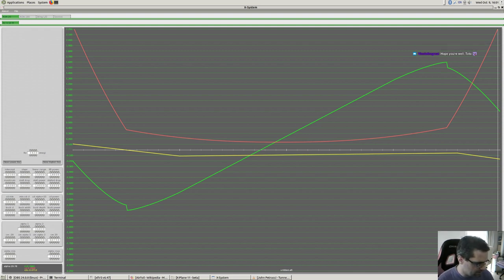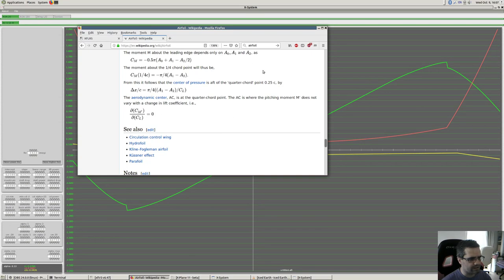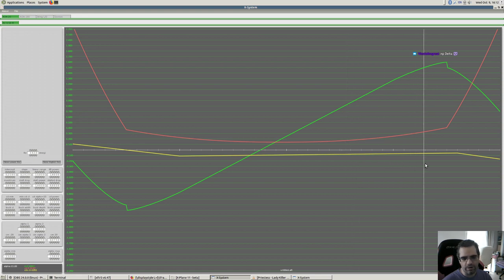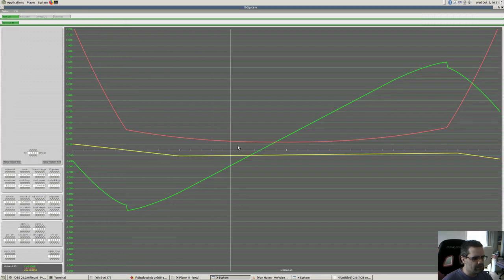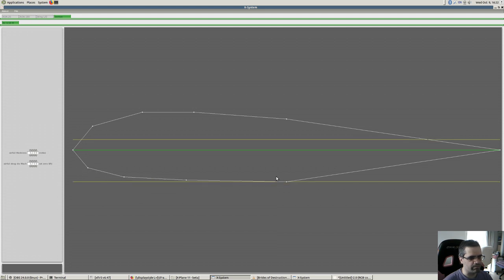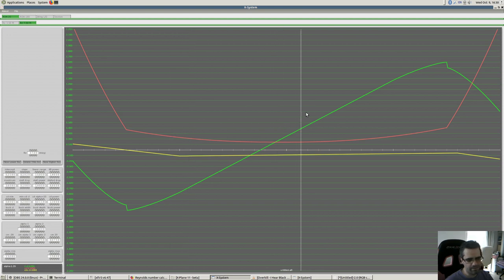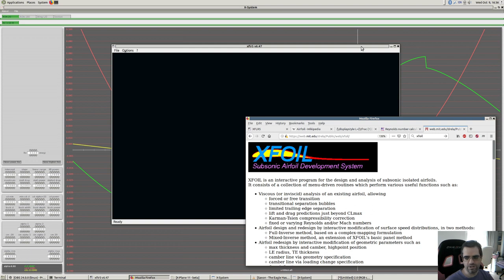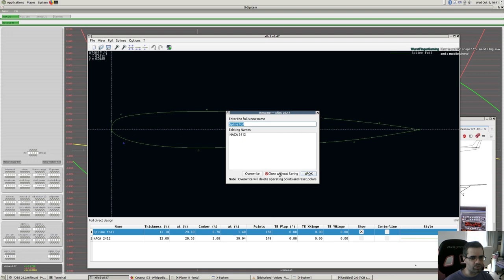Airfoil design for X-Plane using XFLR5 and polar2afl | Recorded Stream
ERRATA: since making this video I dug a little into the innards of X-Plane. Airfoil files in X-Plane store Reynolds number for a UNIT CHORD WING, not the actual chord length of the wing. X-Plane pre-multiplies the Reynolds table with the actual chord length of the wing section it is examining. So whenever you do your XFLR5 simulations and generate airfoils, assume a unit length chord (i.e. leave chord length as "1" in your Reynolds number calculator) and only vary the other parameters.